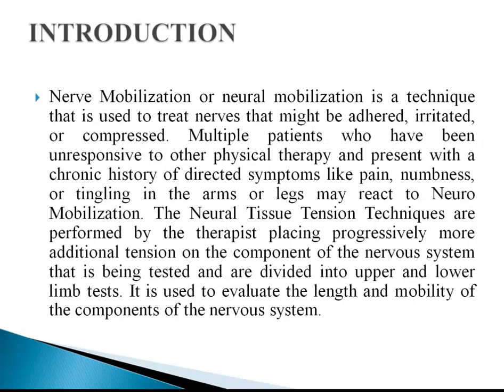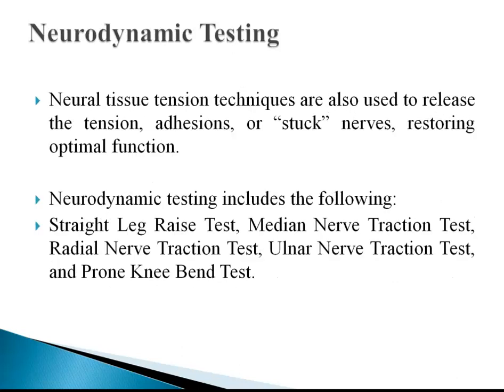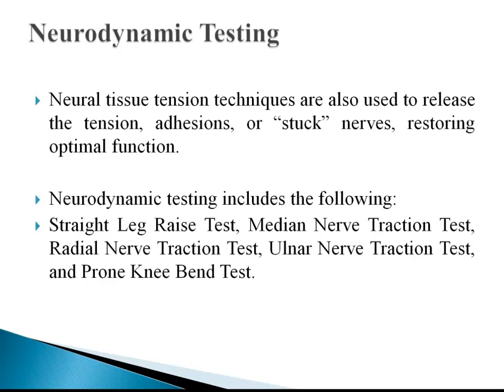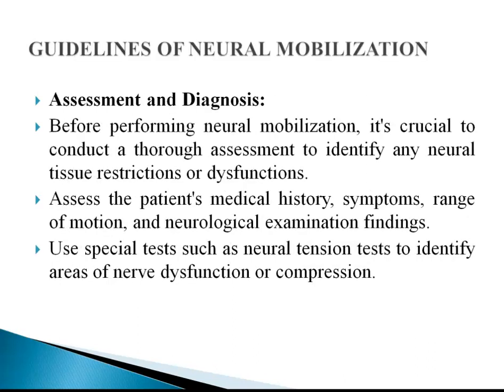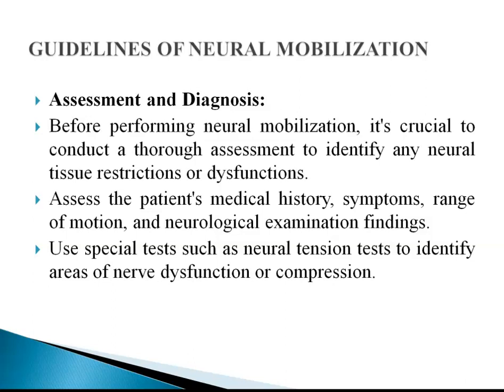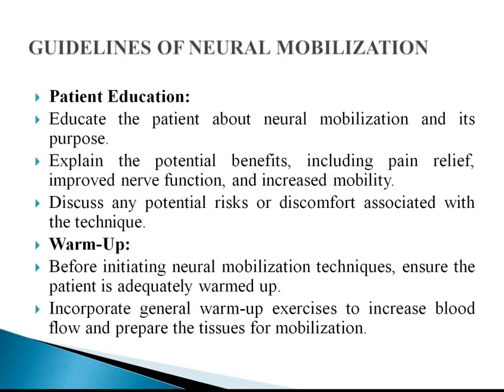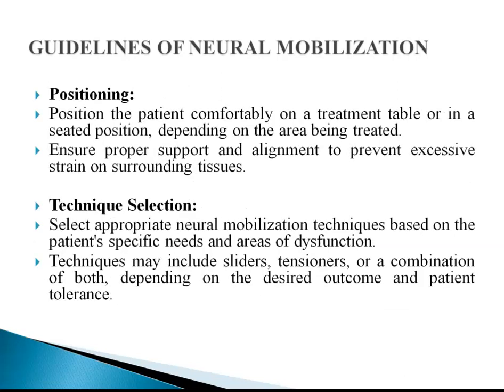NEURAL TENSION TEST - GUIDELINES